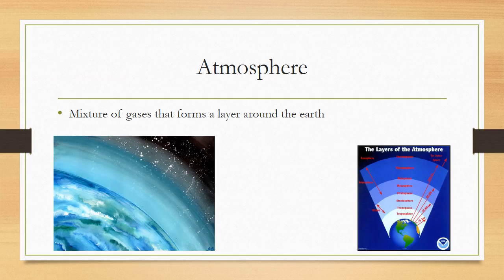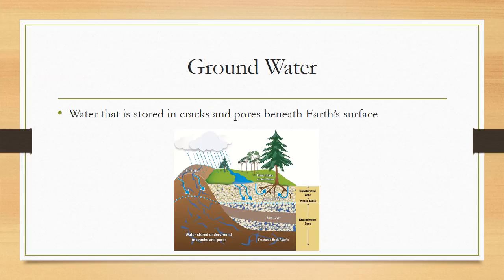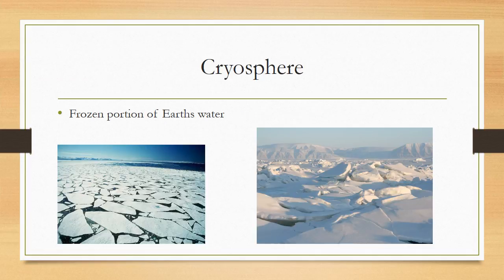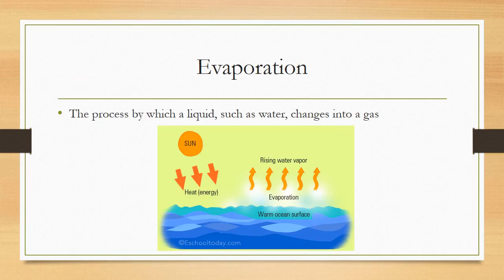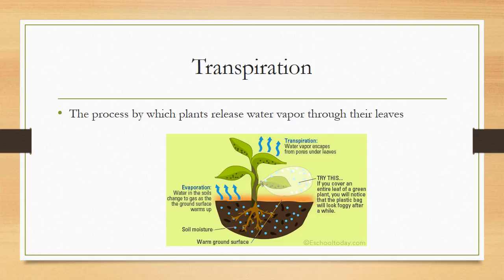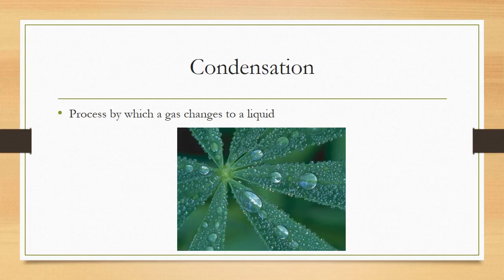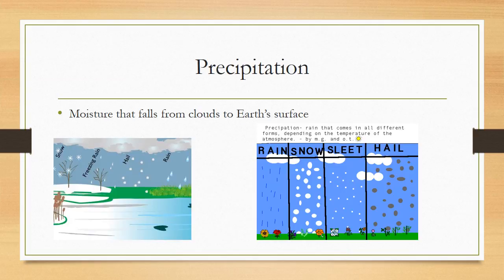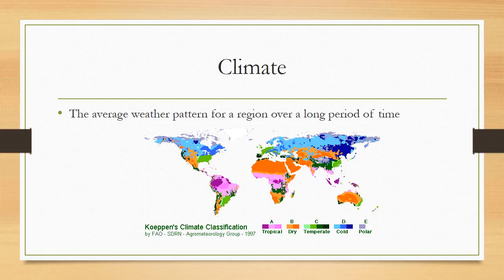Atmosphere and Water Cycle vocab narrated video for flipped classroom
Narrated vocabulary for Earth's atmosphere and the water cycle